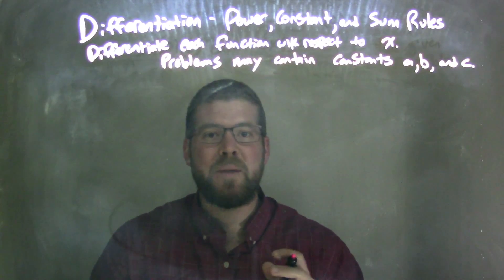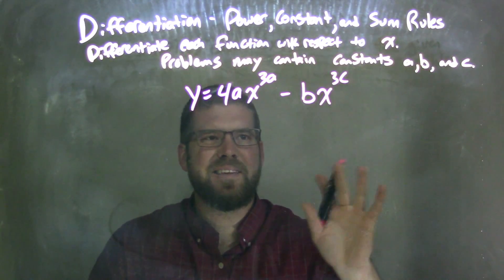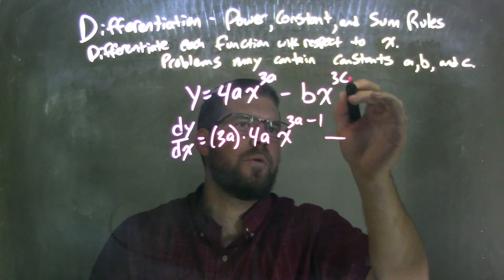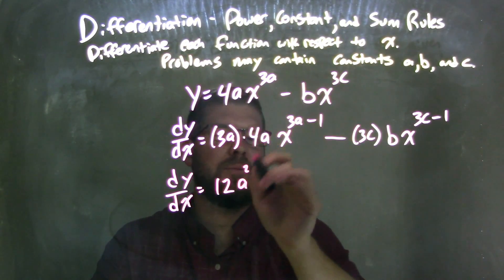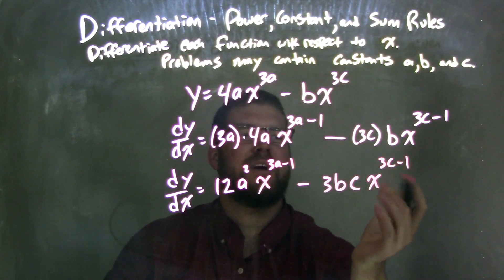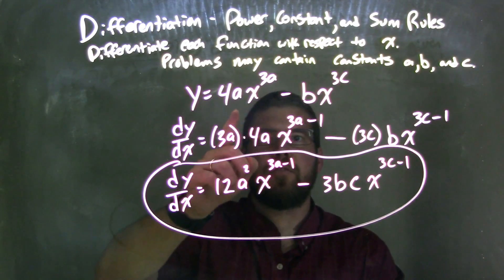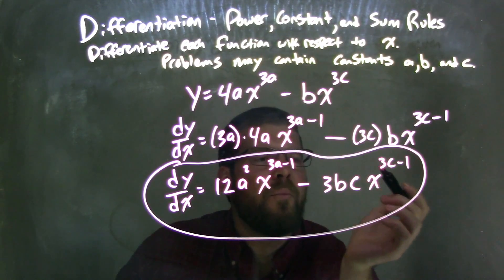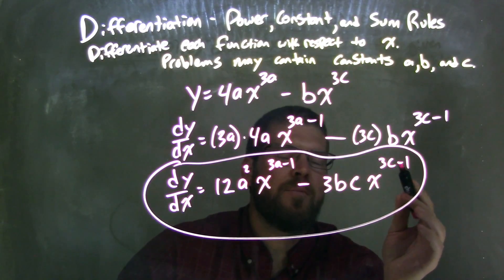Differentiate with respect to x: y=4ax^3a-bx^3c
A math video lesson on the Differentiation - Power, Constant, and Sum Rules which is a topic on Differentiation in Calculus. This video discusses how to differentiate y=4ax^3a-bx^3c with respect to x, where a,b, and c are constants.